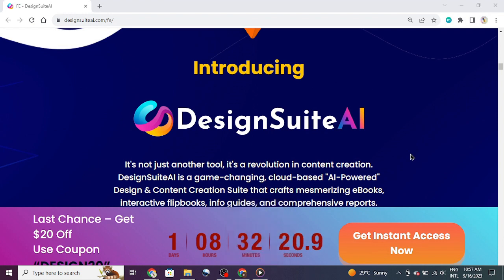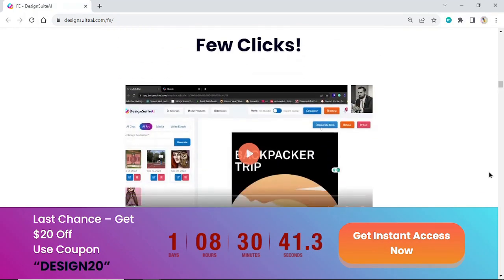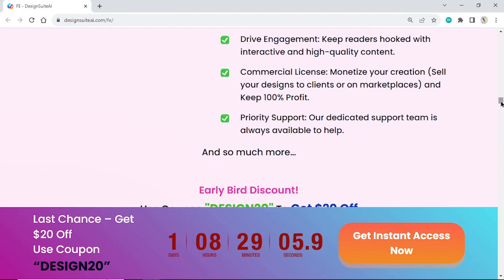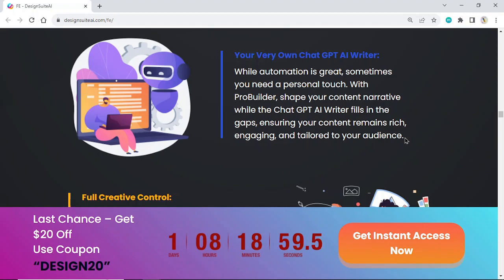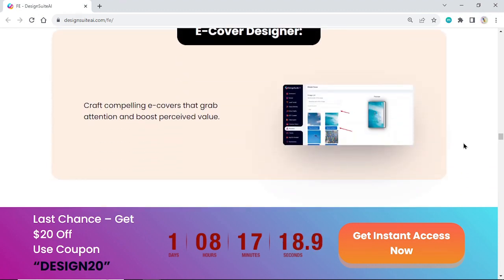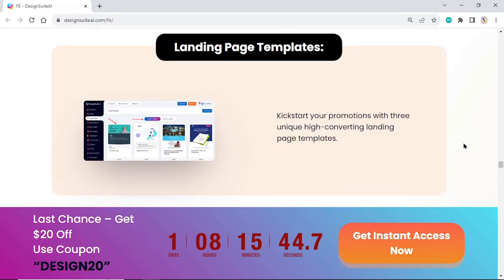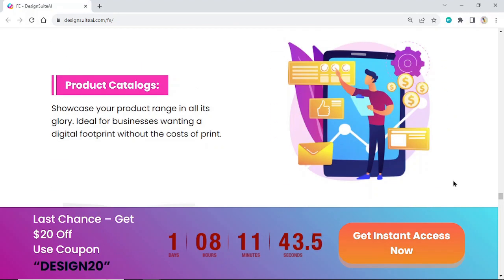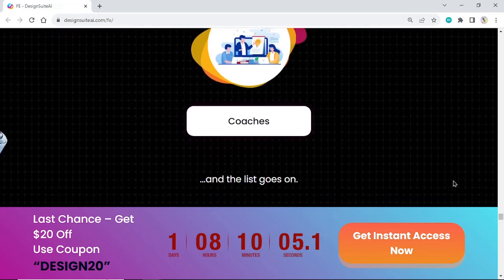Design Suite AI Review -Boost Your Customers With Captivating E books & Reports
Craft Amazing E books, Reports & Flipbooks With The Power Of AI

👉Create amazing E books, reports and flipbooks in minutes
👉 Convert leads to loyal customers with compelling ebooks and reports.
👉Keep readers hooked with interactive and high-quality content.
👉Skip the hassle and cost of hiring freelancers or using multiple tools.
👉 Share your content far and wide, attracting a broader audience.